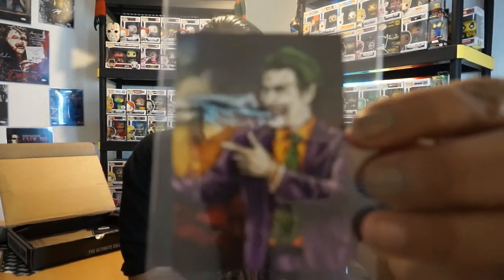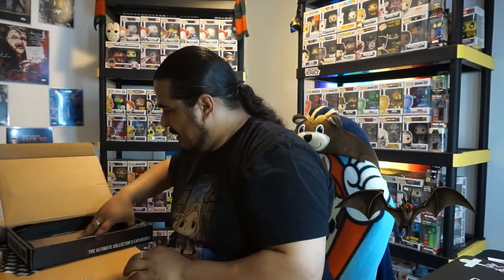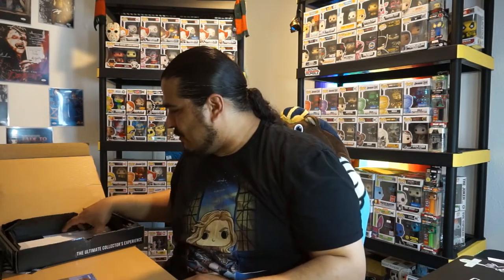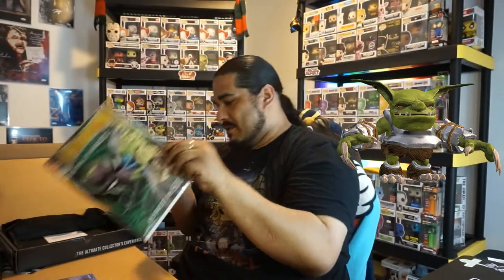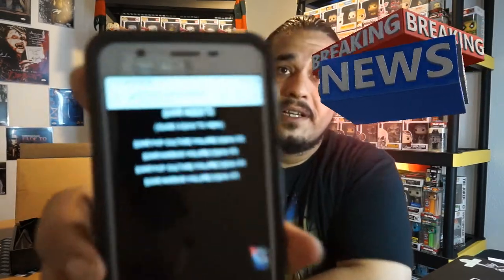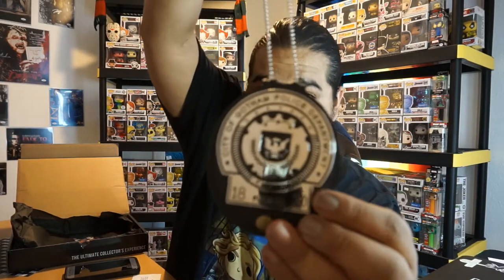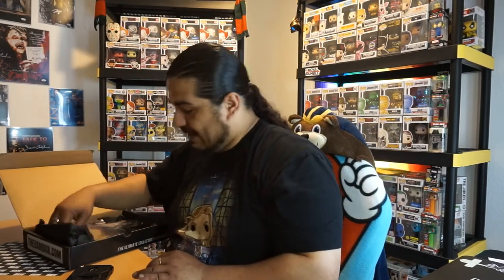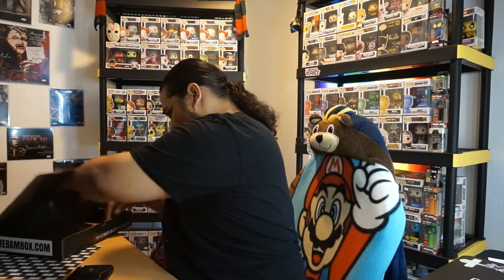unboxing bam pop culture box.#4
whats up yall.. this your boy back at it again with another bam pop culture box... this is box #4...
ATTENTION:::::::: THIS IS ALSO A CONTEST DRAWING. For the dont eat the gum contest... congrats on the winner.

also have tees and hoodies up for sale to help the channel.. go